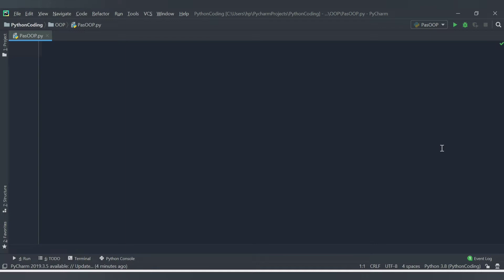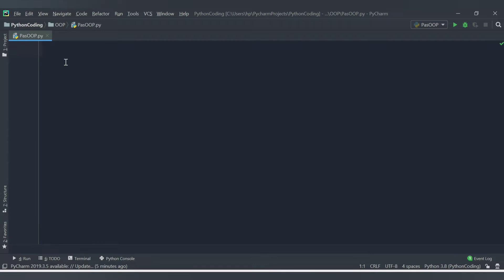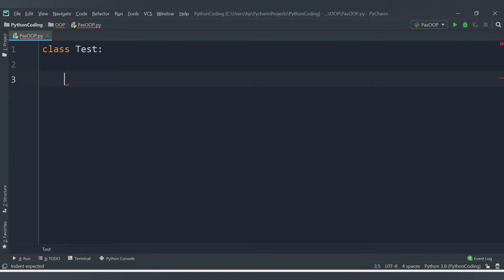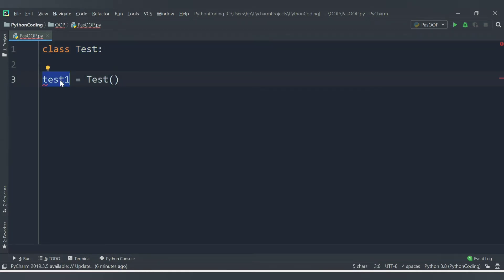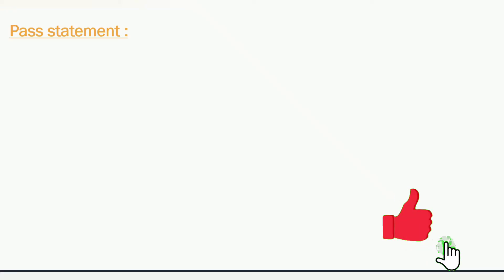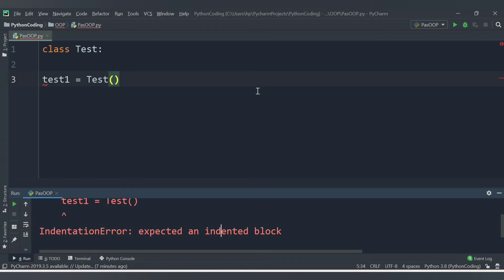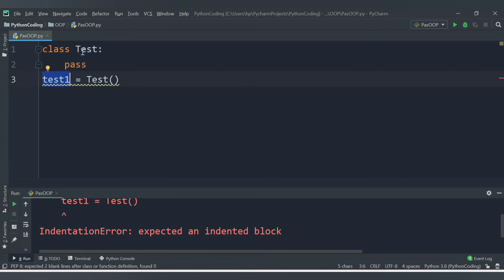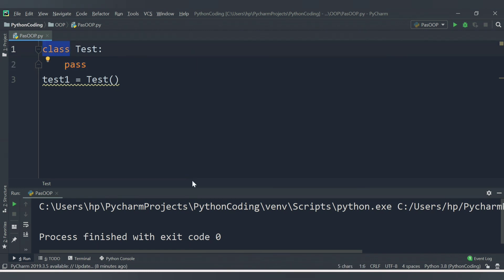Create a class without any variables and method | Pass Statement | Empty class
In this video we are going to learn how to create a class without any variables and methods in python.
We will use pass statement to create empty class.
Using pass statement we can avoid the indentation error : expected an indent block.

you should have the knowledge of the following Python programming topics:

Python Oops
python pass statement

Your Queries -
Python Program To Create class without variables and methods.
what are empty class in python
what is pass statement in python